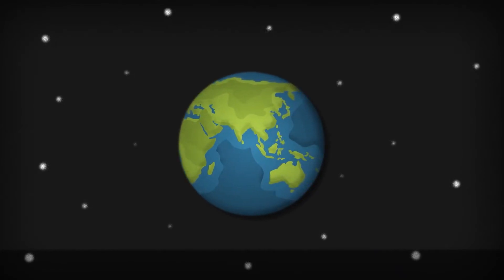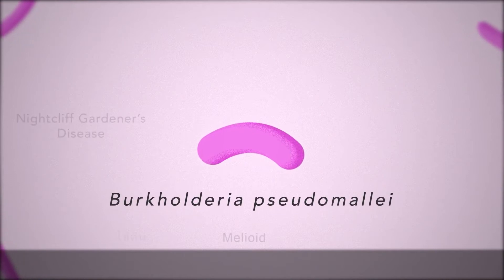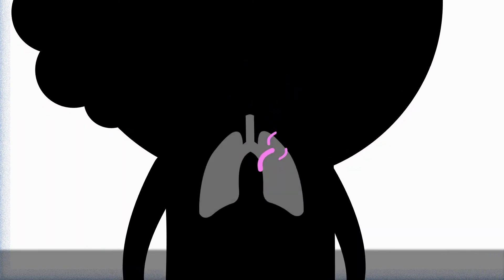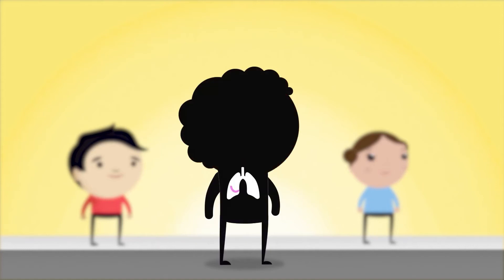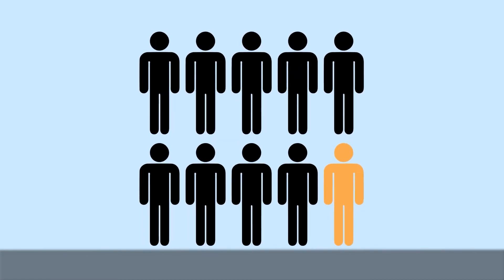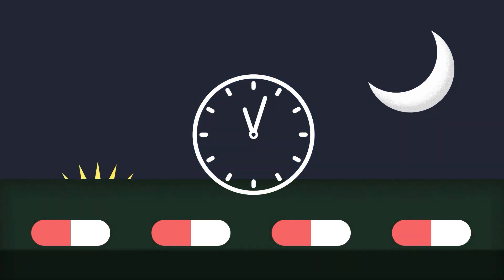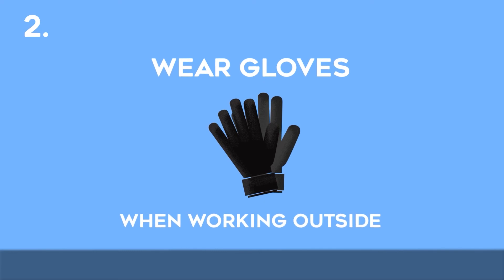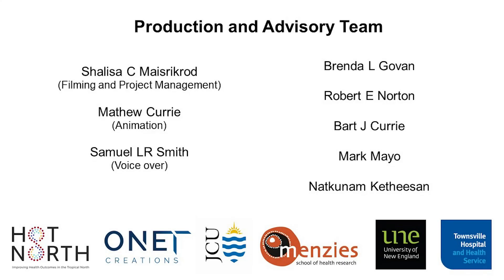Melioidosis Animation (with Diabetes)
Multimedia Presentation on Melioidosis for Community Education
This multimedia presentation (animations and interviews) is copyright-free material. It has been produced with international collaboration and it can be downloaded and used for community education. We welcome you to use any general editing programme to include subtitles using the local language. No warranties are provided with the presentation and the authors disclaim liability for all uses of the presentation, to the fullest extent permitted by applicable law.

This animation includes information regarding melioidosis and diabetes. Subtitles are available as "Closed Captions (CC)". Please add subtitles in your native language.